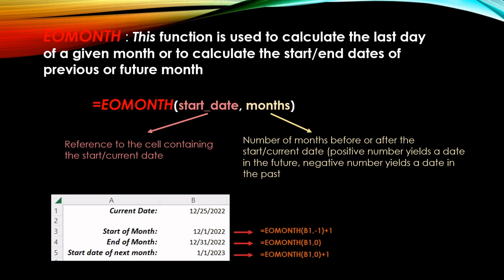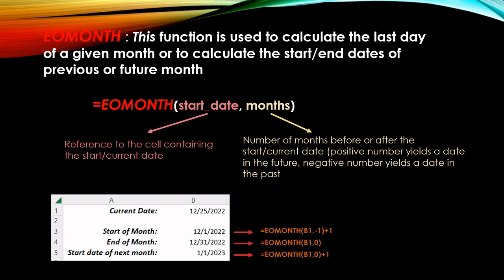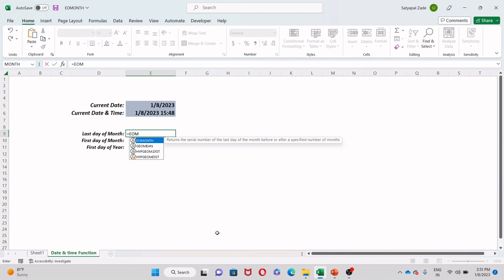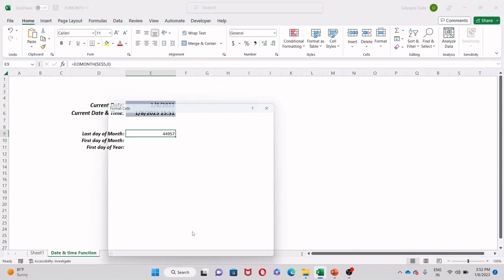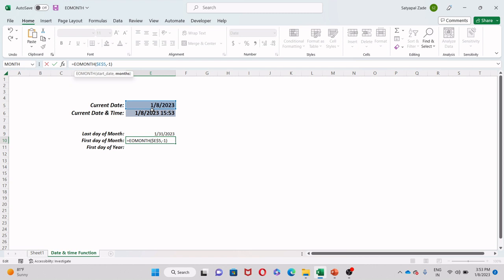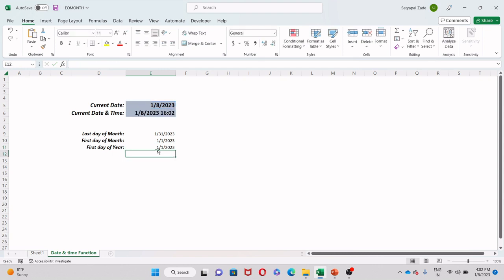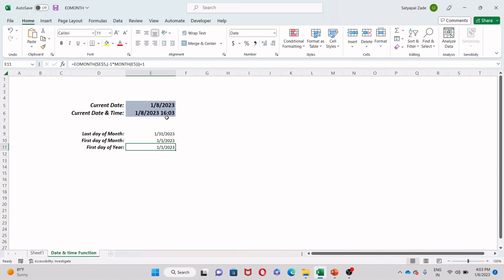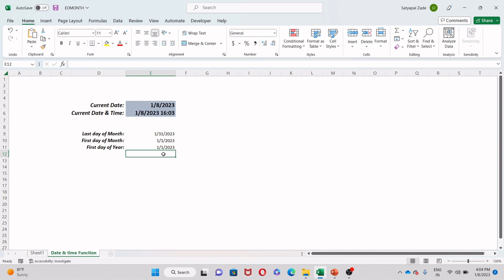[MS Excel Free Course] | Lecture 27 - EOMONTH to calculate Start & End of month